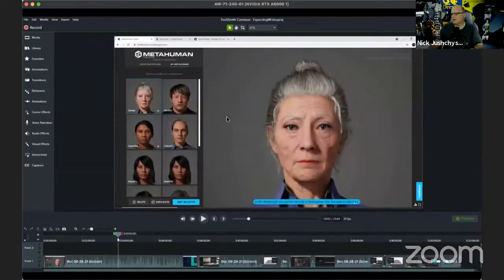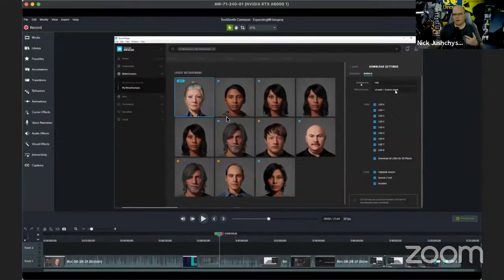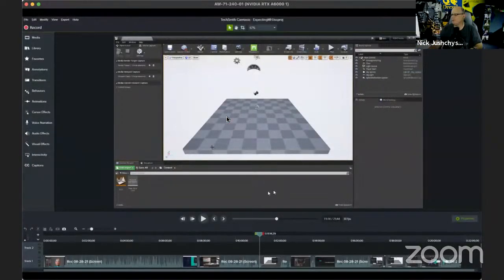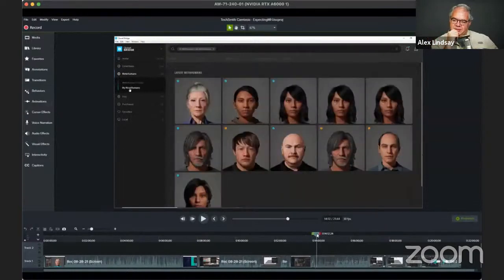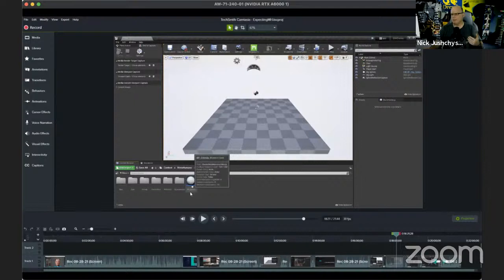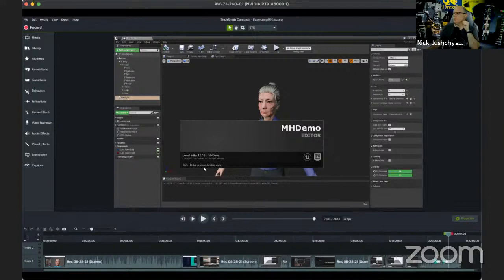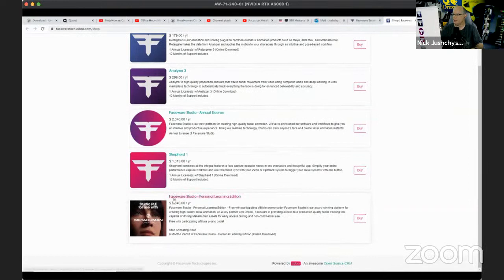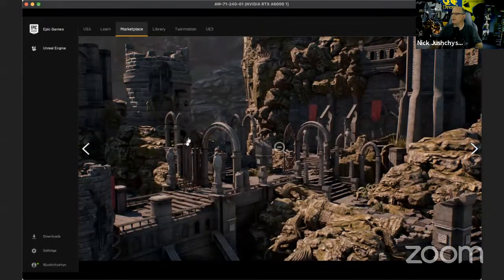Office Hours 210828 - Unreal